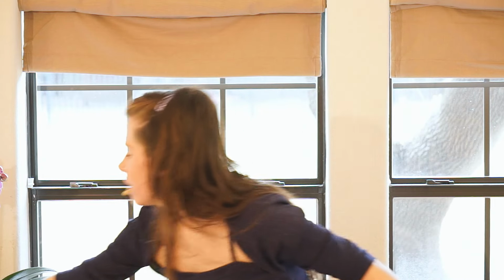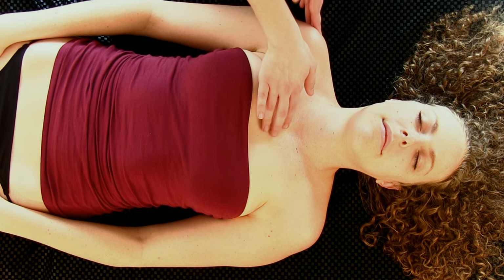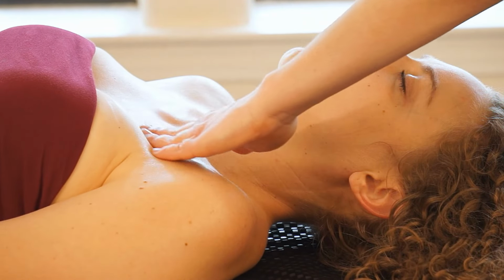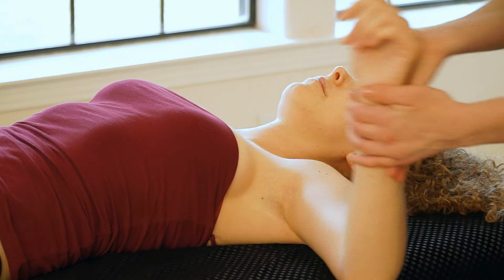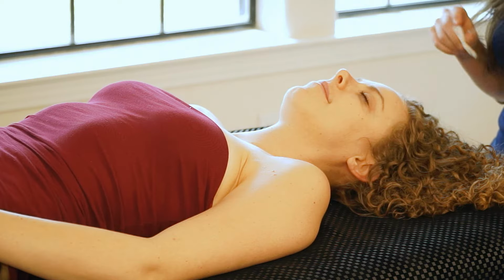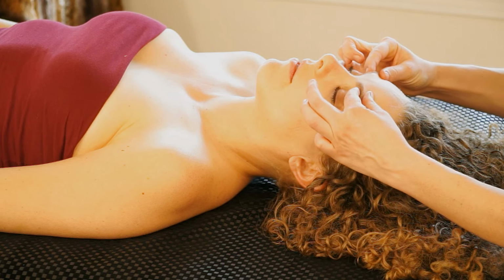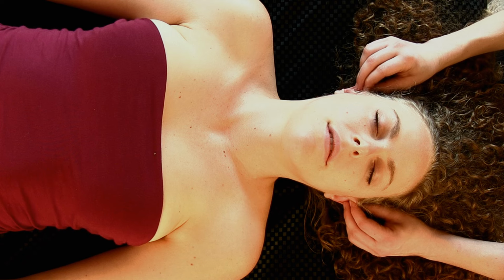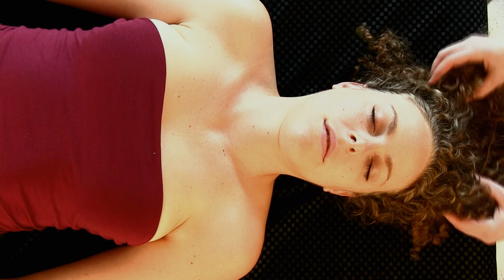ASMR Upper Body Massage Therapy, How To Massage Chest, Pecs & Head Massage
In this series of videos Licensed Massage Therapist, Christen Renee gives a demonstrates Swedish Massage Therapy techniques.

This video shows how to give a massage to the upperbody. This includes massaging the chest, pec muscles and face. This is a very relaxing video that can help you fall asleep with beautiful massage music. The massage model used is Corrina Rachel. This was recording with binaural microphones to enhance the ASMR effect.

Christen Renee is a licensed massage therapist practicing in Austin Texas.

Song: Healing Hands
Album: Reiki